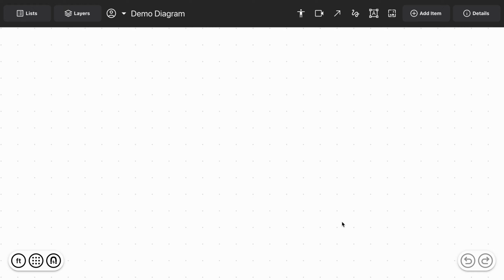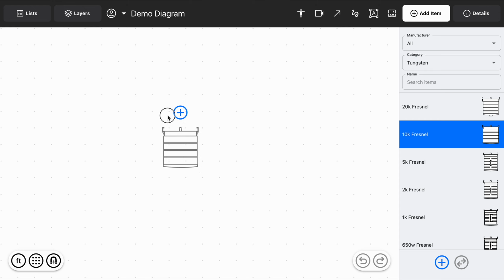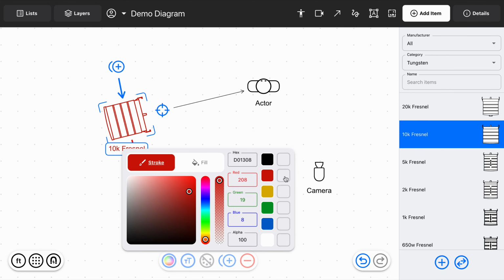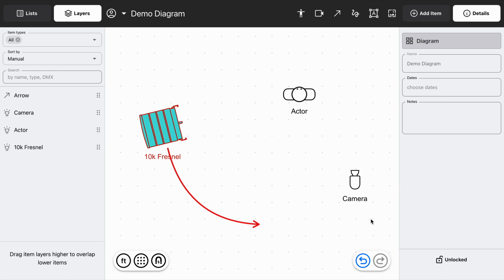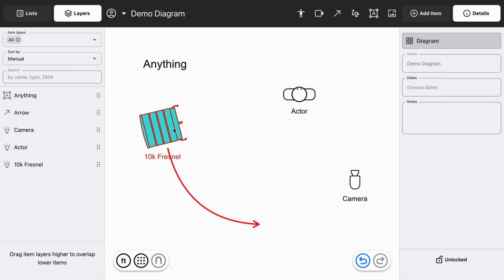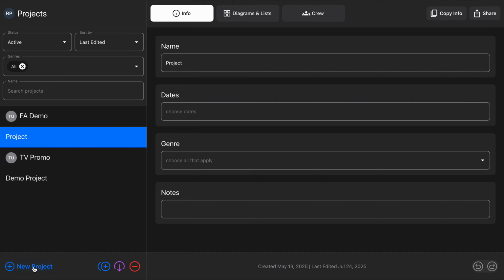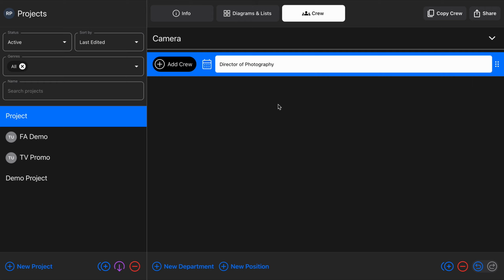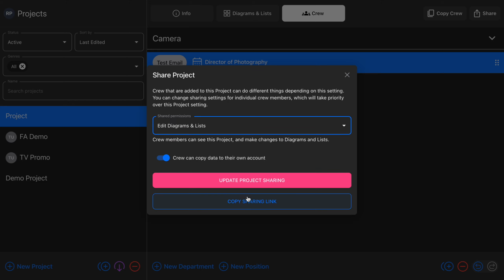Quick Start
A 5-minute primer for all of Scenario's features. Watch this for the overview, and then check out other videos for more details!